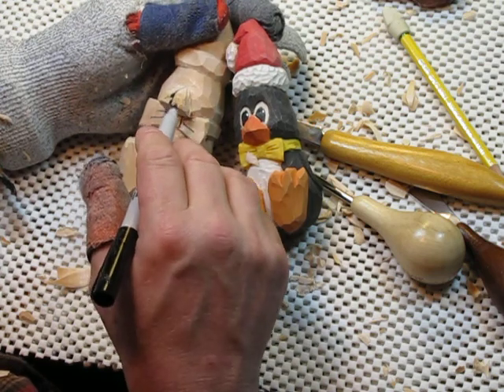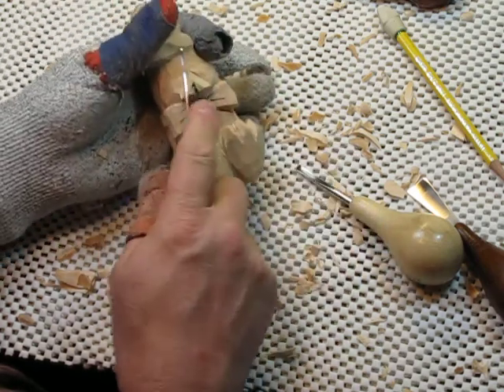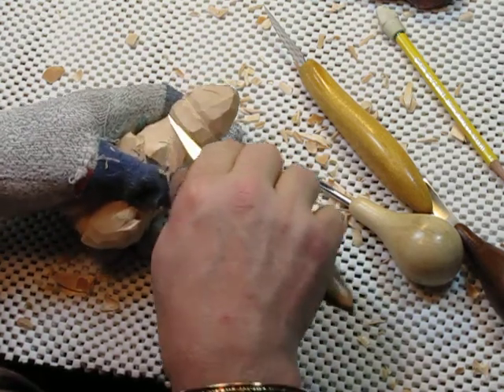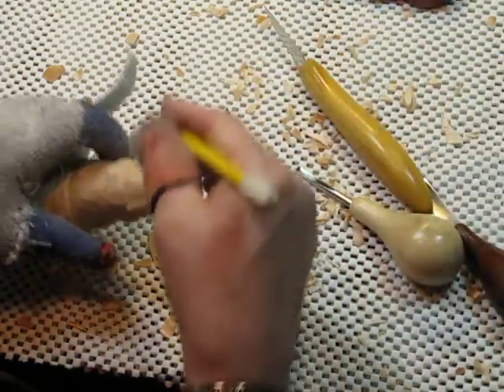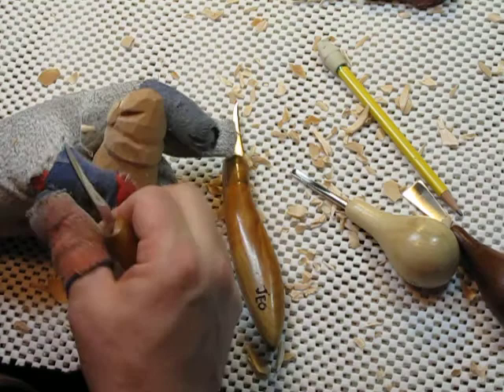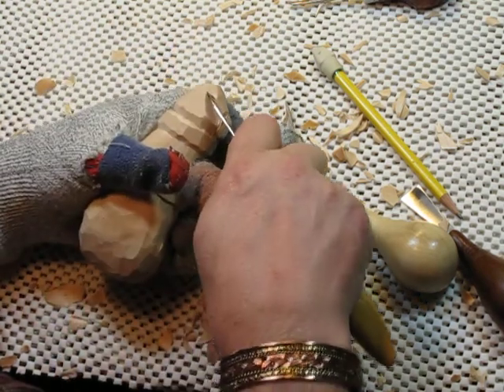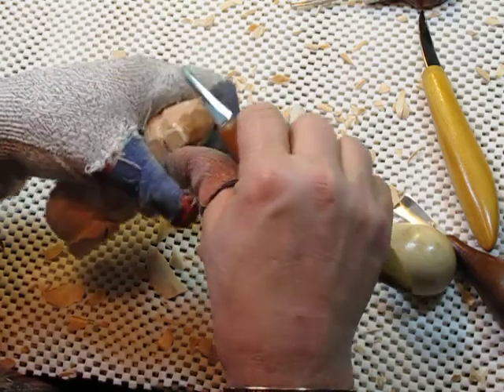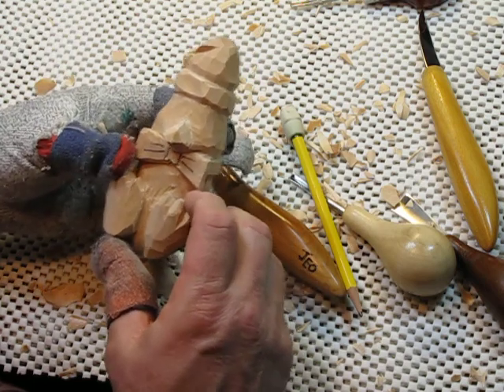Carving a Caricature Penguin Lesson 10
Lesson 10 of carving a caricature penguin.